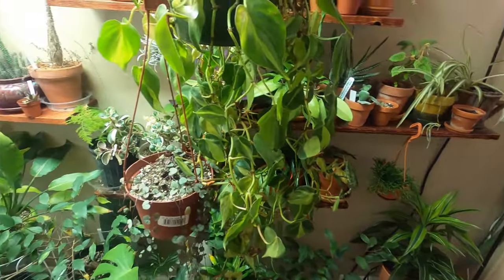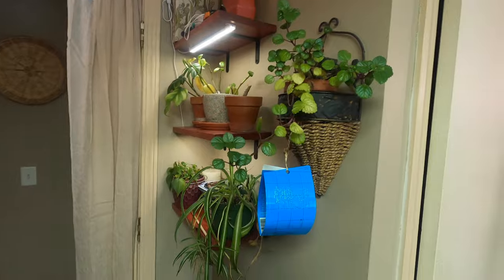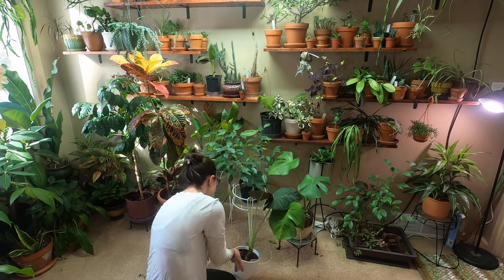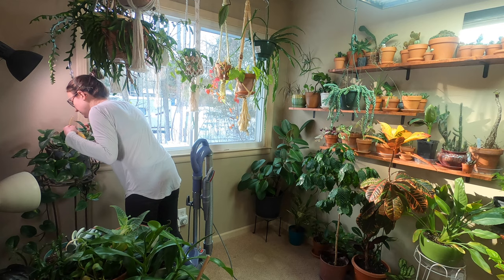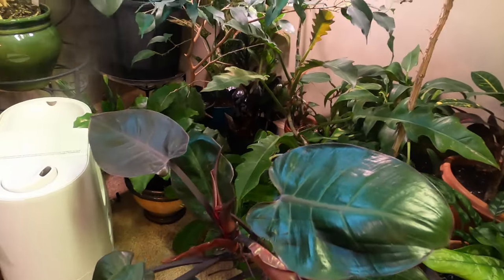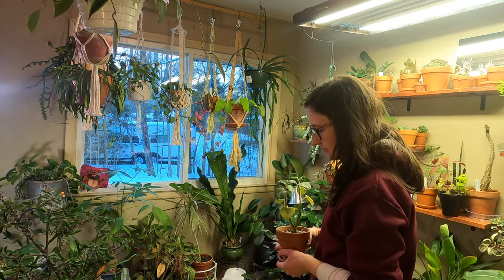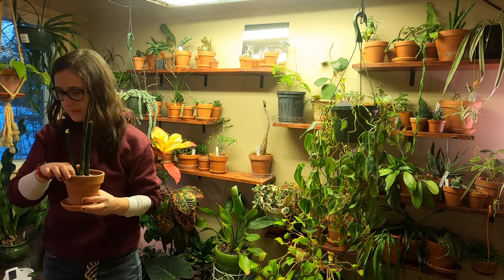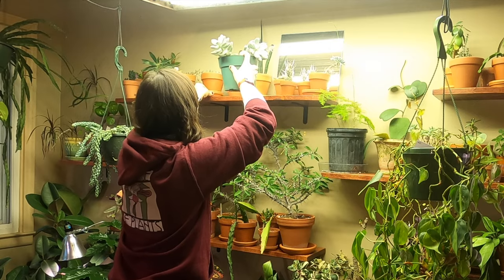Plant Room Organize | Arranging Indoor Plants | Small Space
This weekend, I wanted to clear and vacuum my plant room.  Many plants need to be moved underneath my large growlight for an extra boost of energy.  So I also reorganized my plant shelves a bit, while I was at it.
I DIYed these shelves in the summer of 2020 after moving into this house.  I talk a little bit about the process of that.  Perhaps these shelves will give you ideas on how to arrange your houseplants!

Some quirky and goofy moments, and a number of appearances of my two cats, Daphne and Leela.

Some plants mentioned in video:
-Alocasia 'Regal Shield'
-Strelitzia reginae, Orange Bird of Paradise
-Coffea arabica, Coffee Tree
-Codiaeum variegatum, Croton
-Ficus elastica, Rubber Tree
-Euphorbia milii, Crown of Thorns

Hoodie in support of In Defense of Plants Podcast